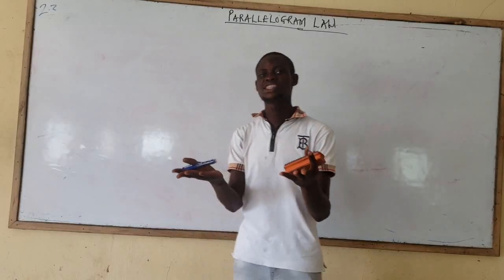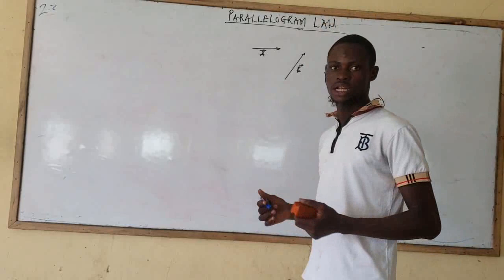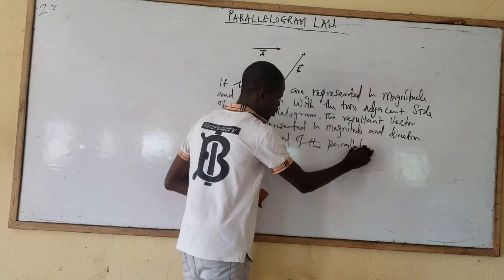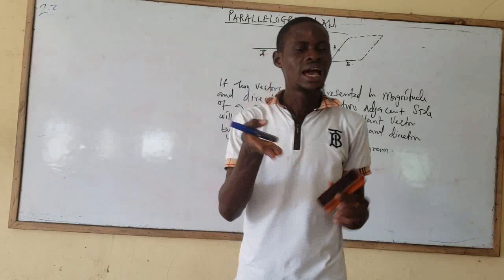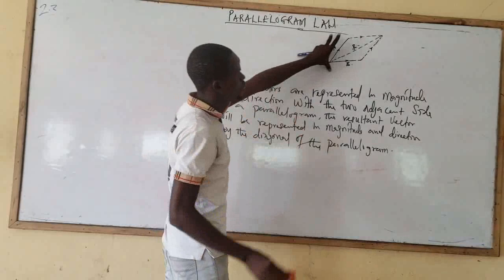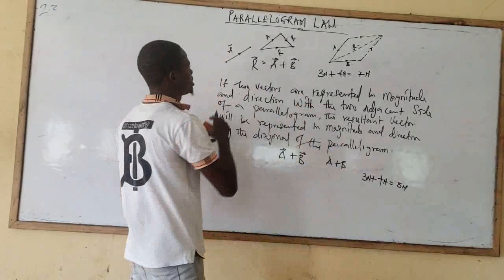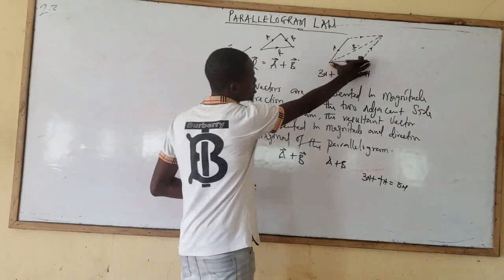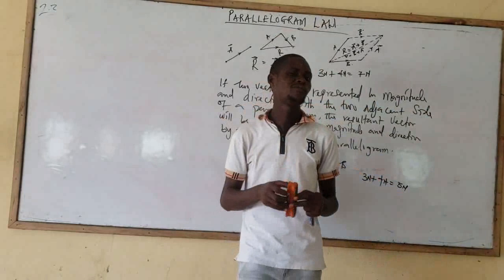Parallelogram law of Vector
this video give full explaination on the use of parallelogram law for vectors addition.